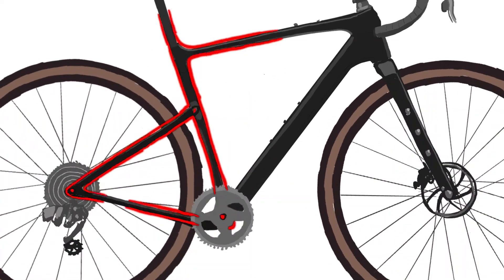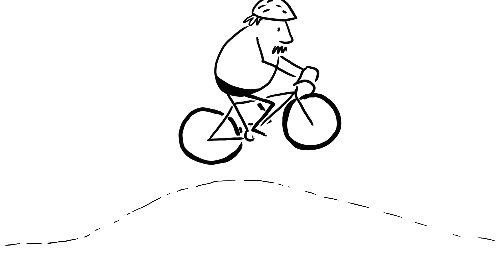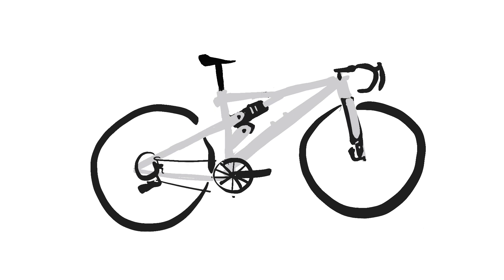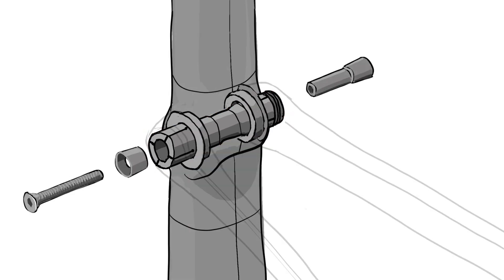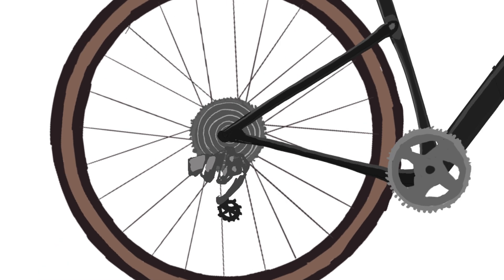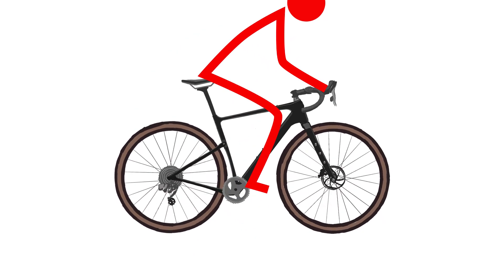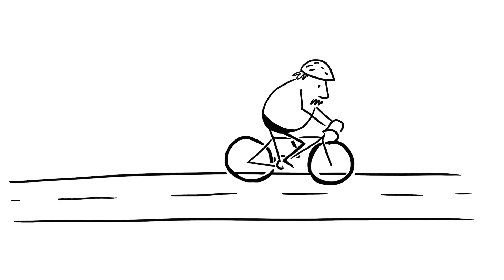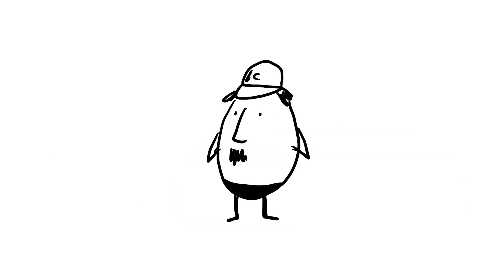How it works: Kingpin Suspension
A deep dive on the all-new Topstone Carbon's Kingpin suspension system - real suspension where it matters without the complexity or weight of shocks or links.